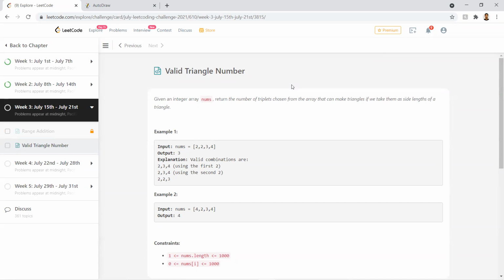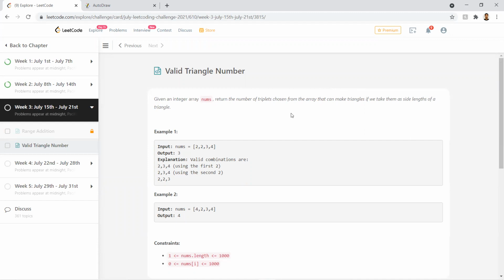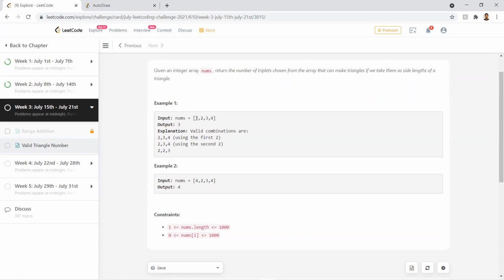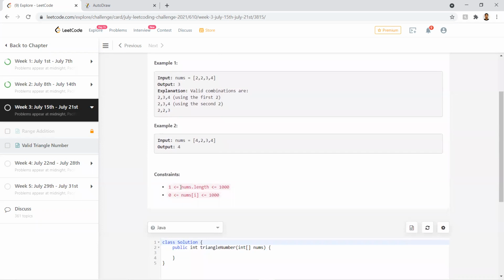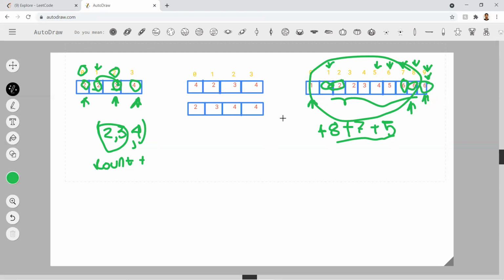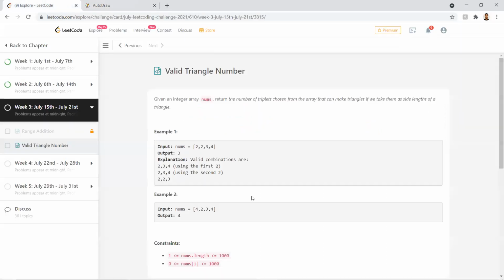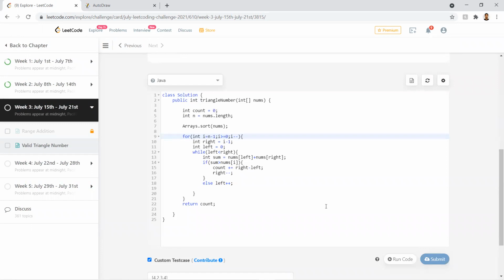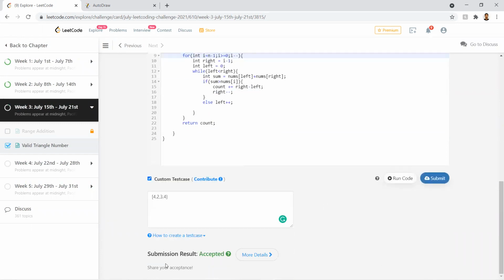Valid Triangle Number. LeetCode 611.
In this video, I have explained a problem on LeetCode called Valid Triangle Number.